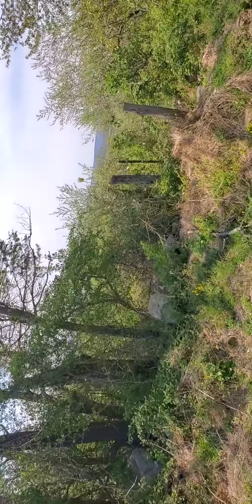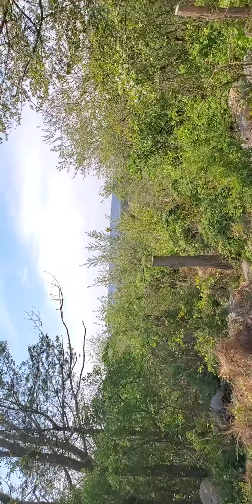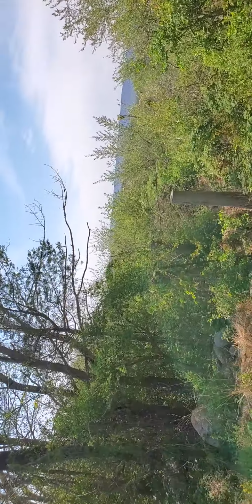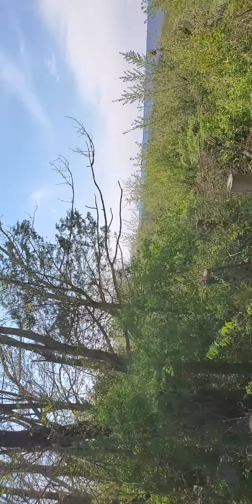Mother's Day Horse Trail Ride 2020. Part 3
Hope NJ